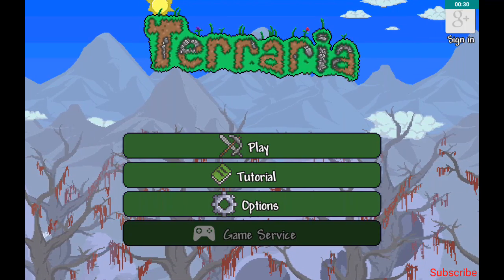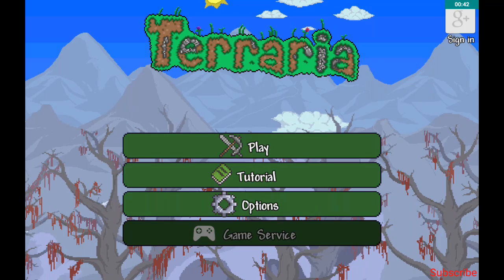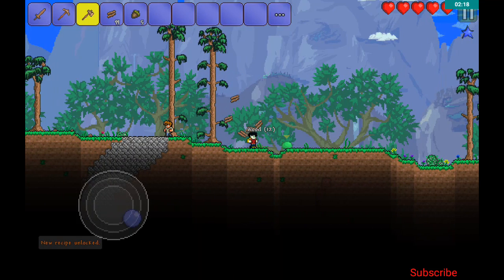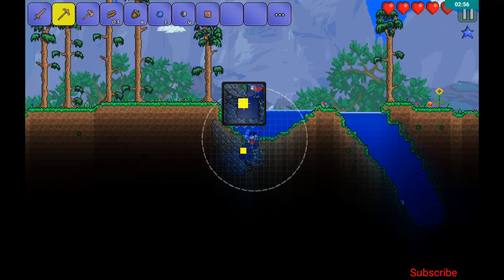Terraria PE 1.2.4 | A whole new world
First things first sorry about the muted mic after the first half i had to pause the recording and something went wrong so?
So yeah i hope you enjoy another video should be coming out today.
Terraria PC 1.3.0.8 i havent updated to 1.3.3
So yeah
Please also comment what games you would like to see next time